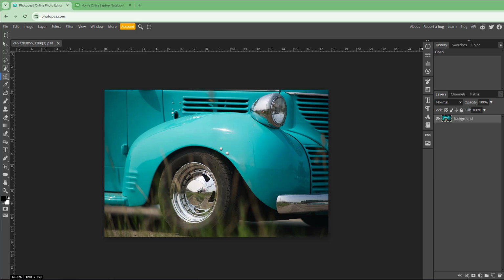Photopea - Lesson 169 - Eye dropper Tool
In this tutorial, we will be discussing about Eye dropper Tool in Photopea